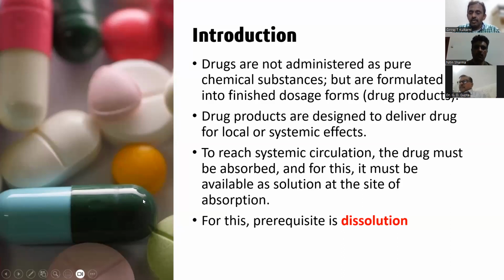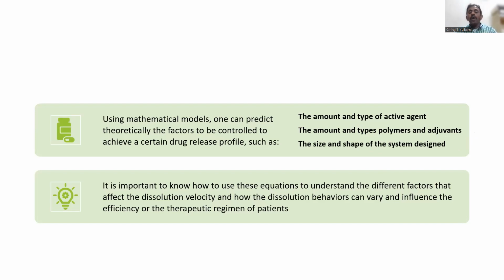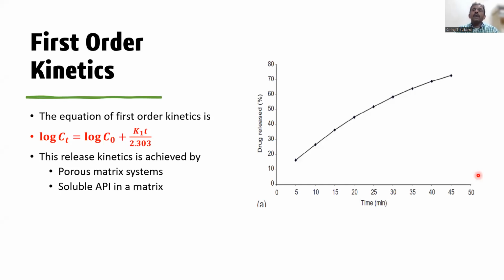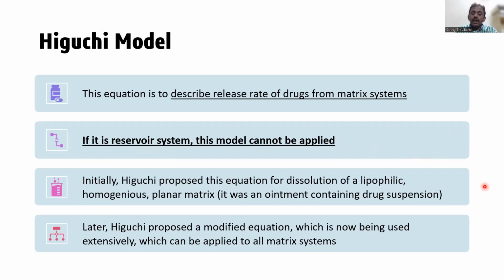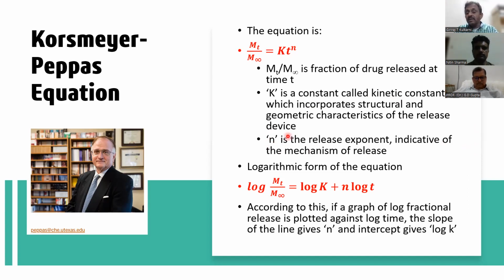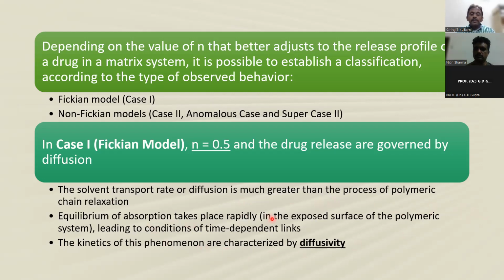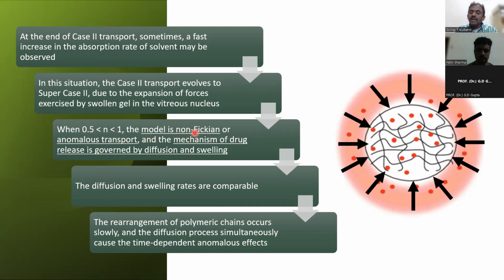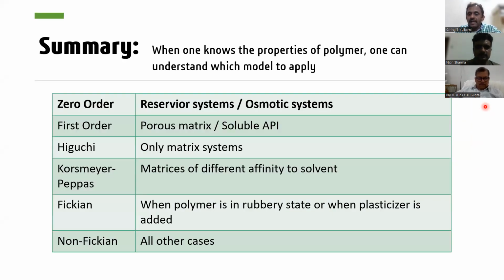Dissolution data fitting: what when and how? Speaker: Dr. GT Kulkarni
ISFCP Dialogue Series Under the Aegis of IQAC-IIC"
Title: Dissolution data fitting: what when and how?
Speaker: Dr. GT Kulkarni